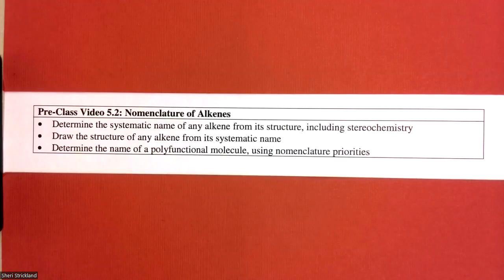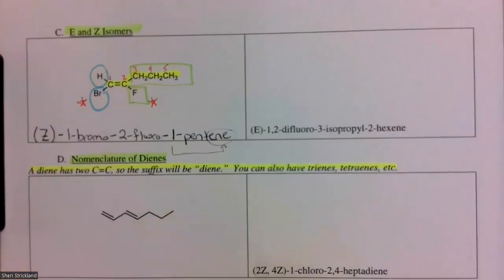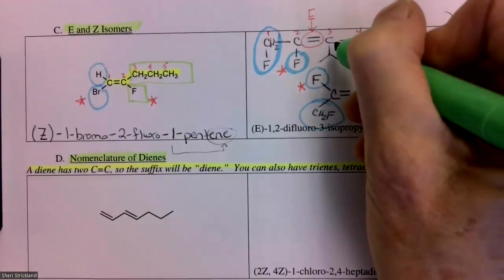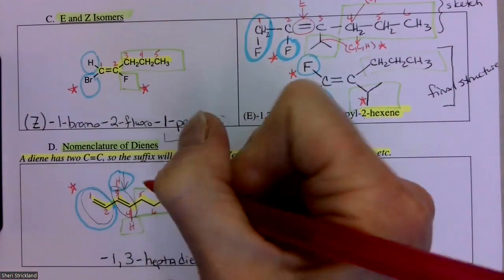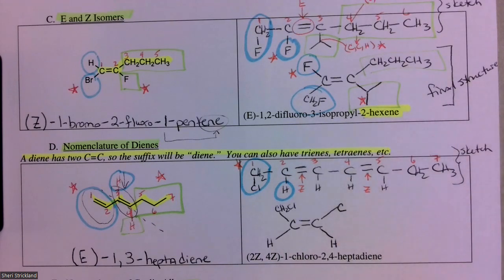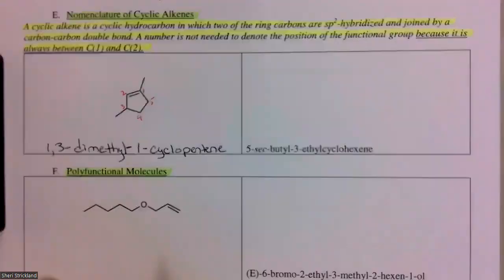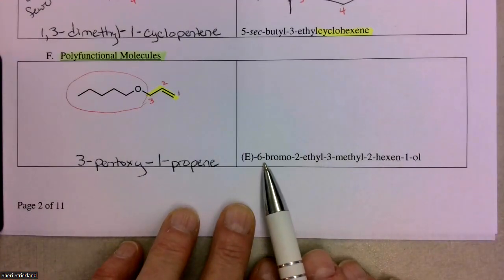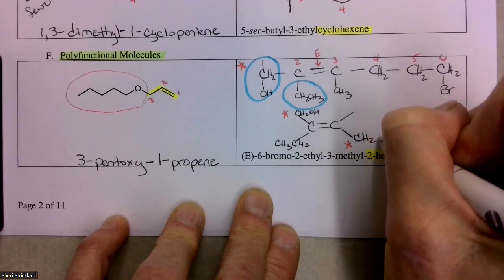CHM203 PreClassVideos Chapter5 Page2 2024